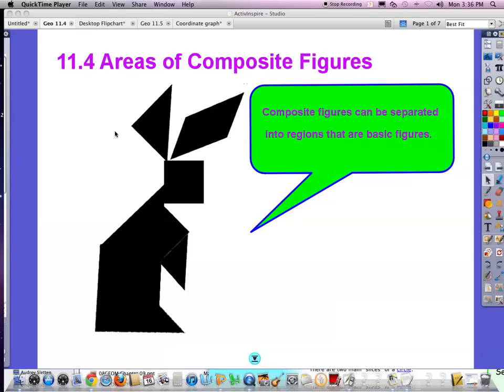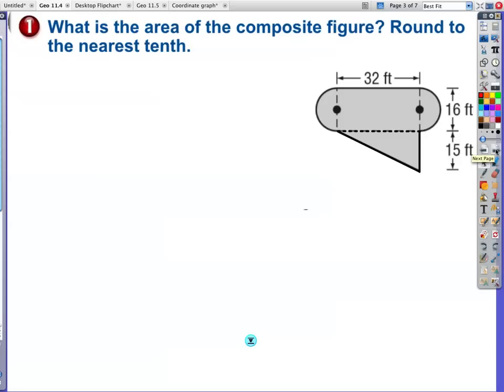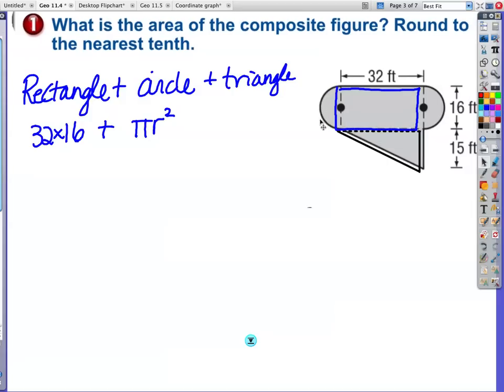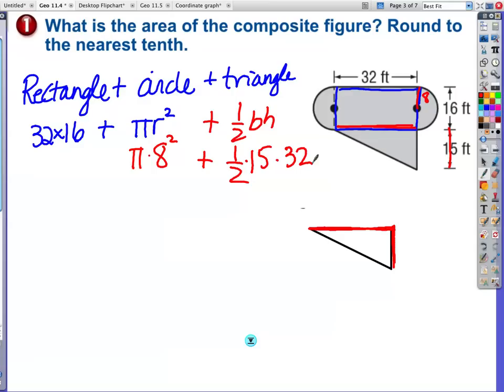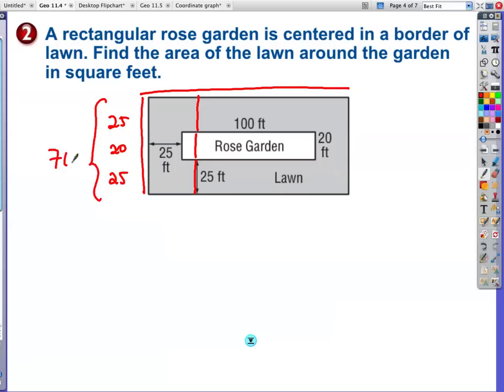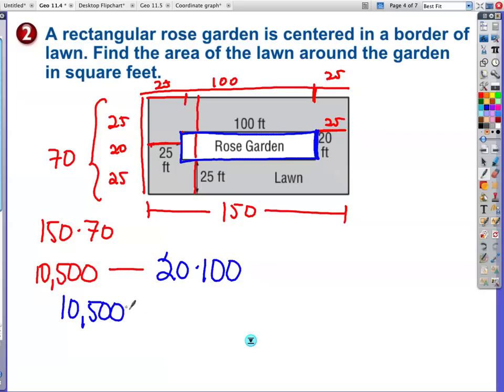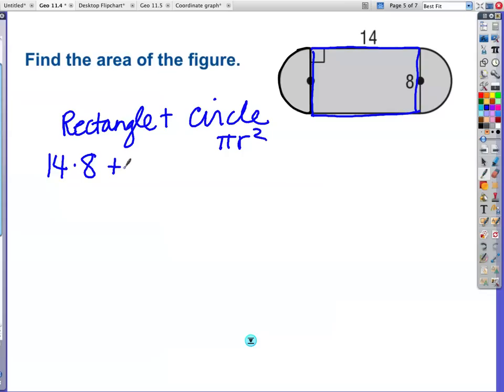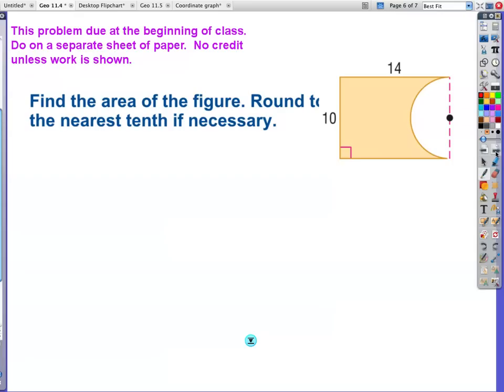Geo 11.4 Info and Examples.mov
Information and examples from section 11.4